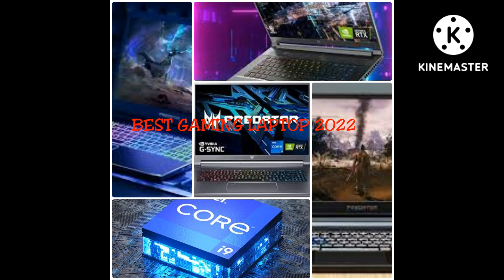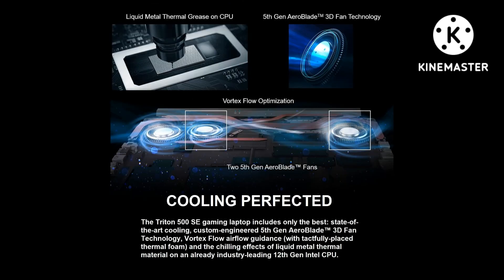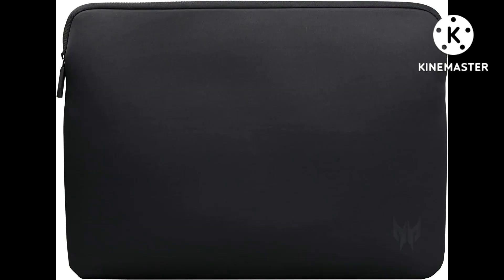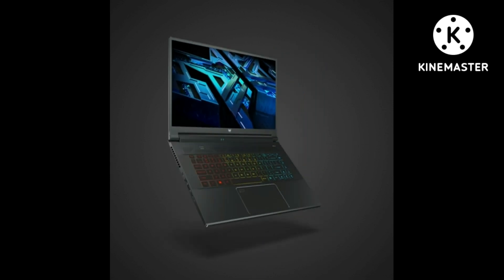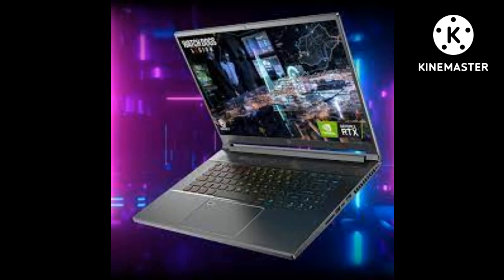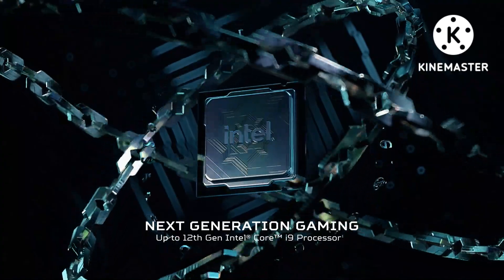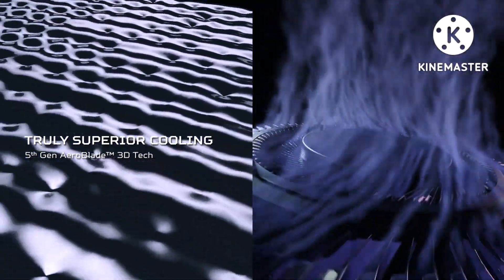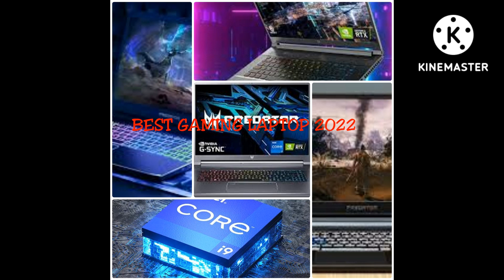Best gaming laptop 2022 acer predator triton 500 SE review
New Gadgets & Versatile Utensils For Home 🏠Appliances, MakeUp, Smart Home | New Home Items, computer and cell phones and many more

👇FOLLOW US,

All these Products in the video belong to the Website Owner and Product Owner. just very useful gadgets that make our life better.